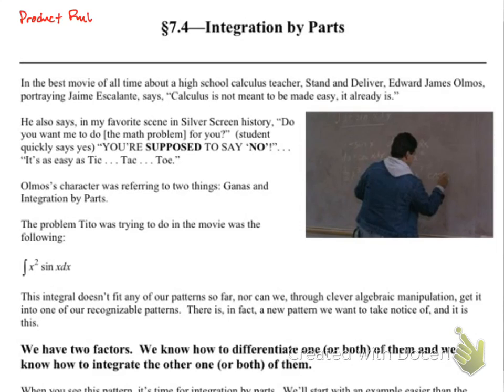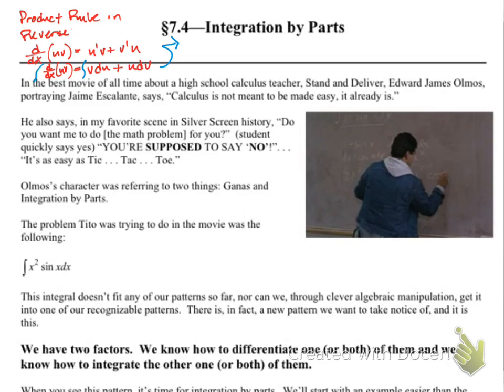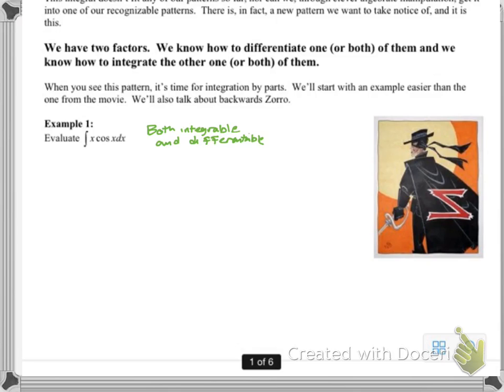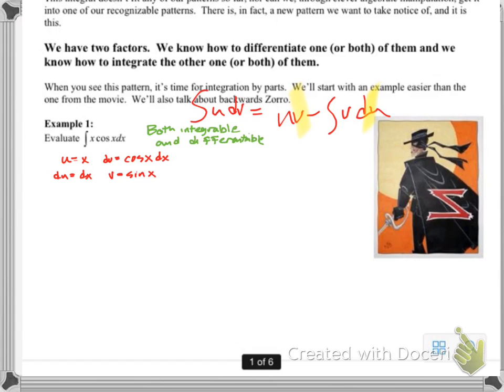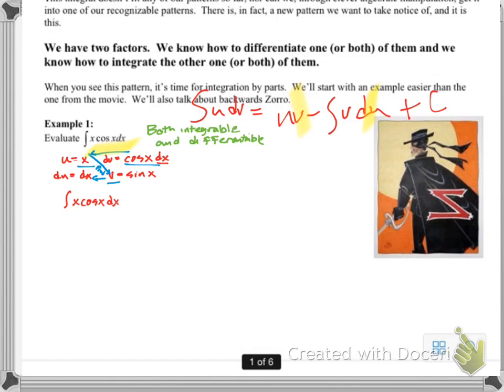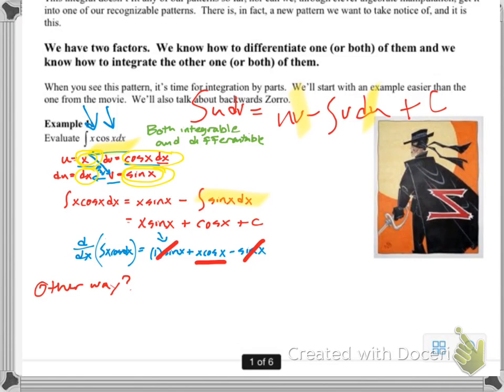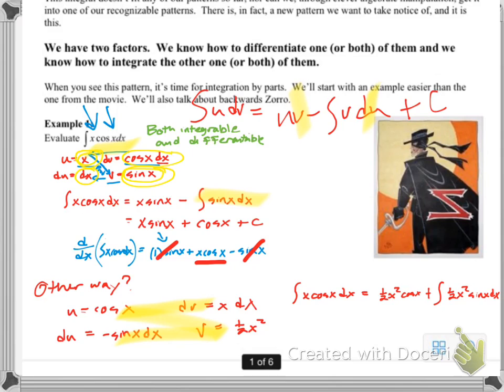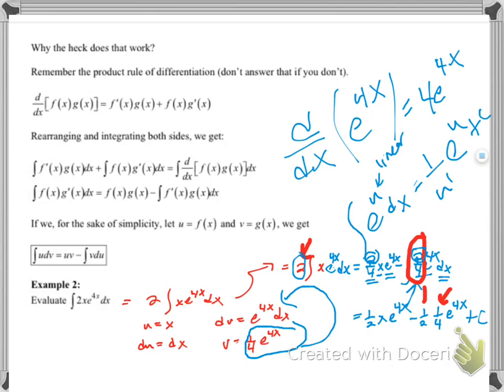integration by parts part I ex1–2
Here is a 10 min intro to int by parts